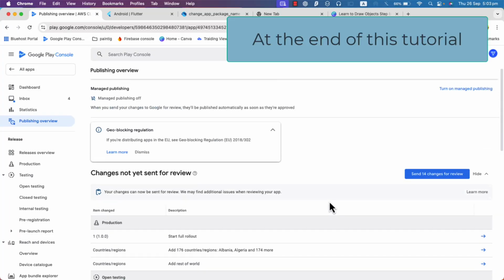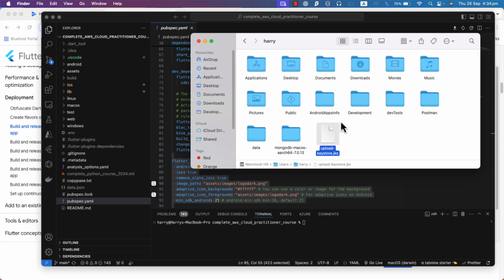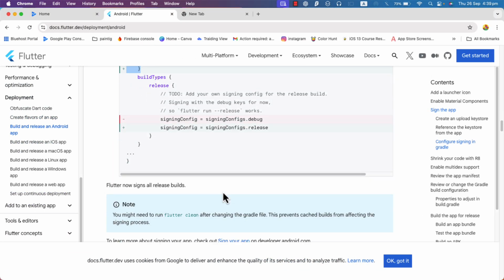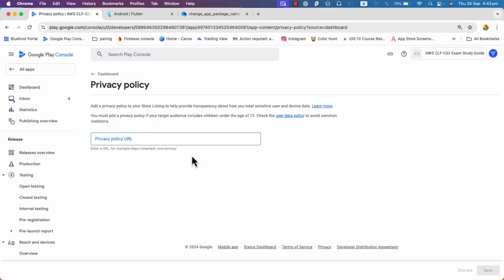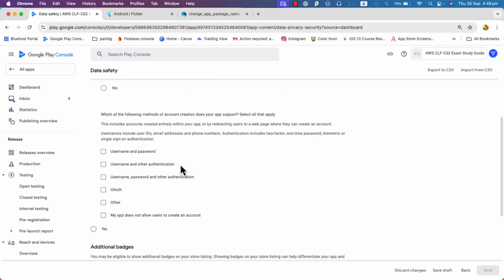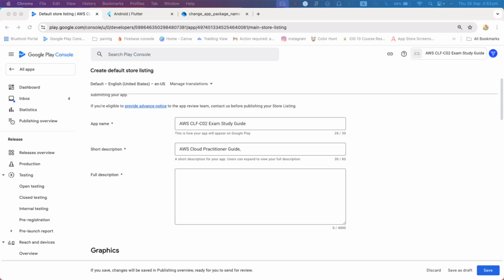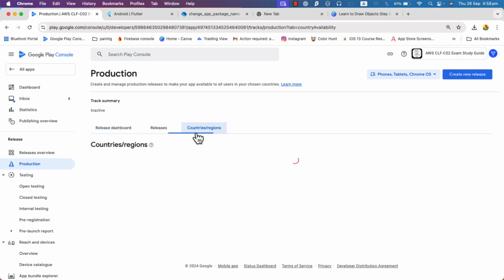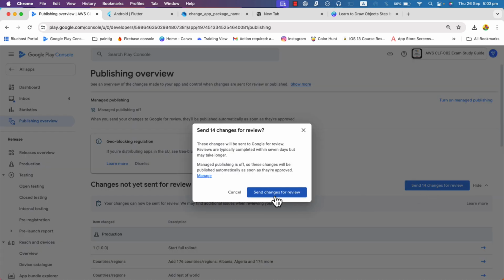How to Publish Your Flutter App on Google Play: 2024 Complete Step-by-Step Guide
Learn how to successfully publish your Flutter application to the Google Play Store with this comprehensive step-by-step tutorial! In this video, we’ll cover everything you need to know, from preparing your app for release to navigating the Google Play Console. Whether you’re a beginner or an experienced developer, this guide will provide you with essential tips and best practices to ensure your app meets all requirements and reaches your audience. Don’t miss out—get your app published today!